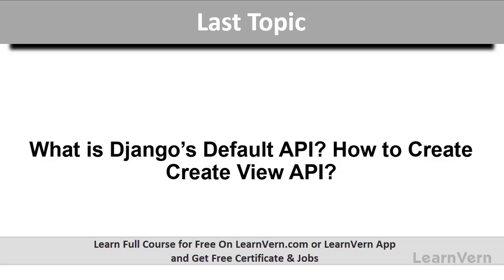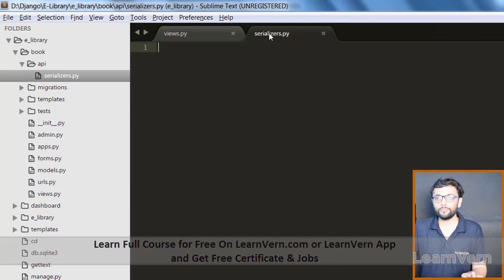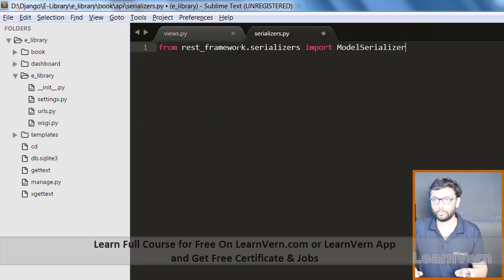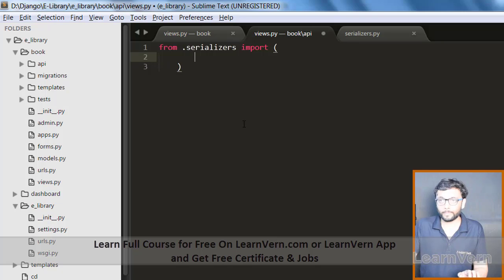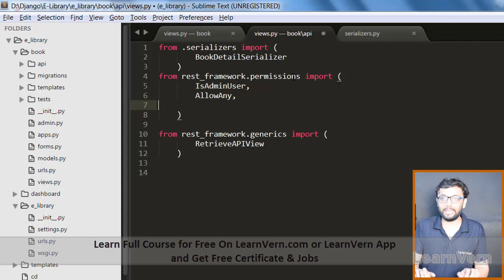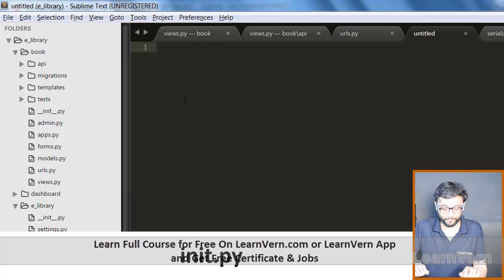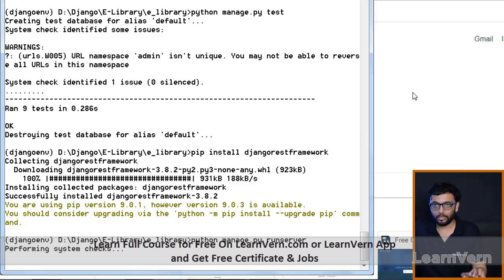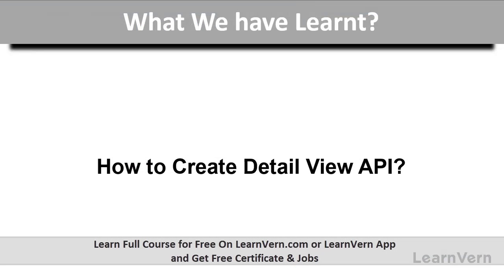How To create Detail View API in Django? | Free On LearnVern